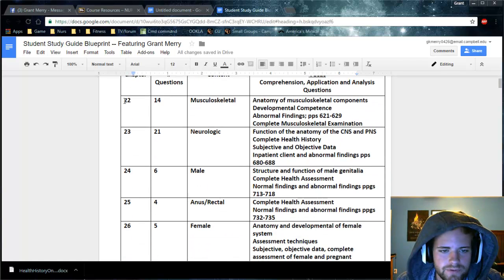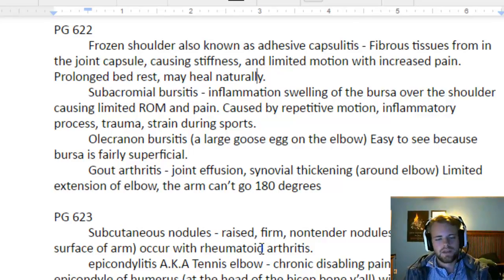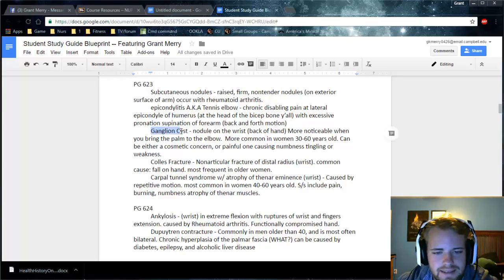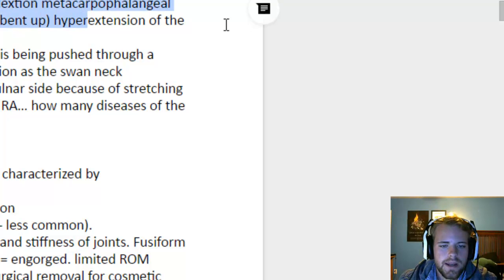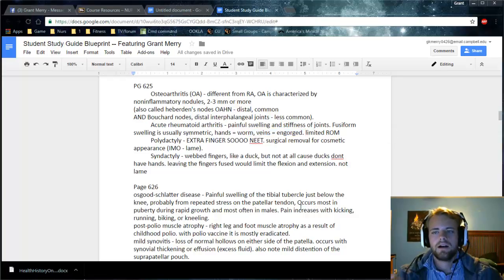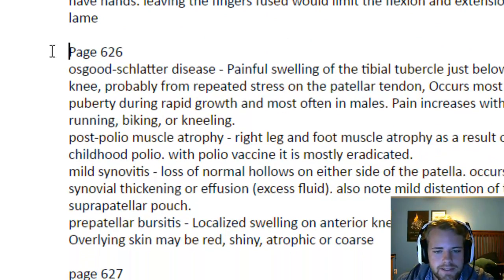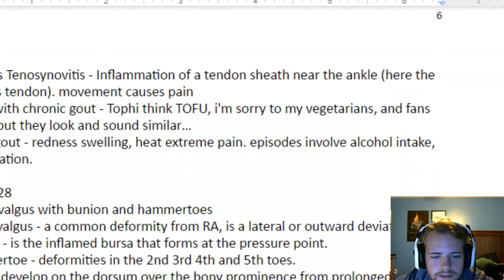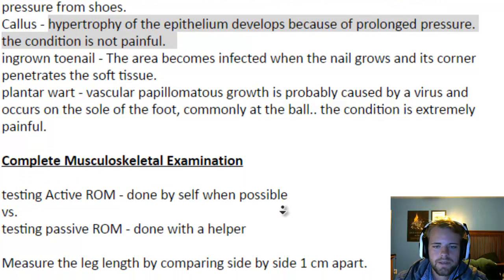Abnormalities Of Chapter 22 Musculoskeletal (621-29)